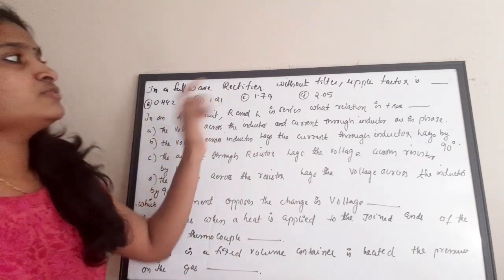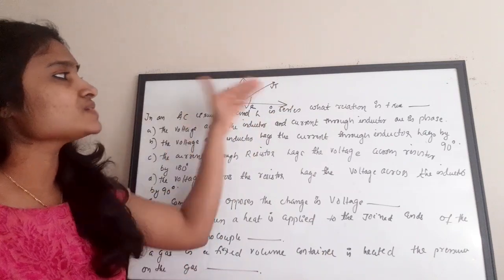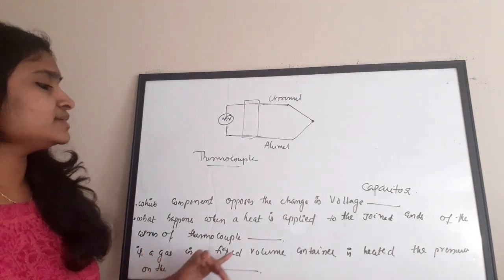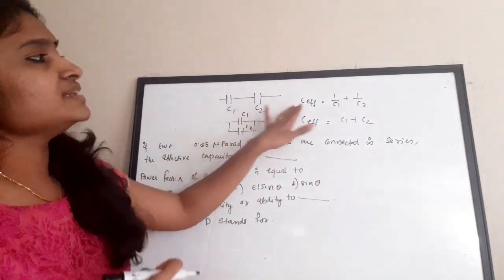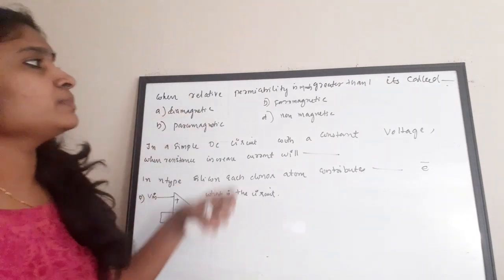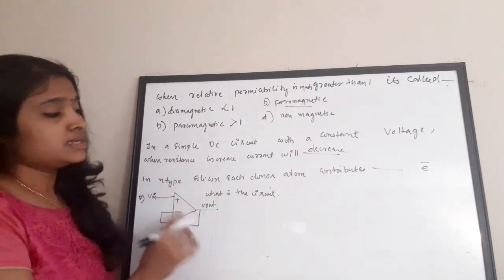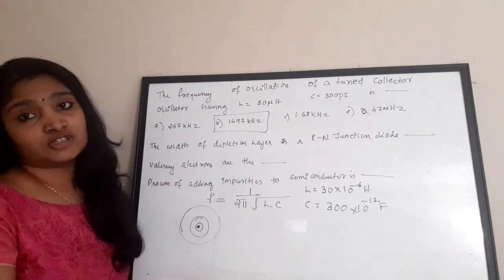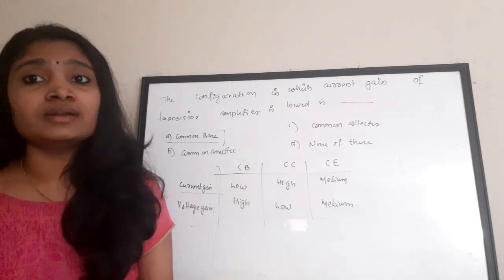Competitive Exam Preparation of Electronics and Electrical Part13| Technical assistant| BEL Exam